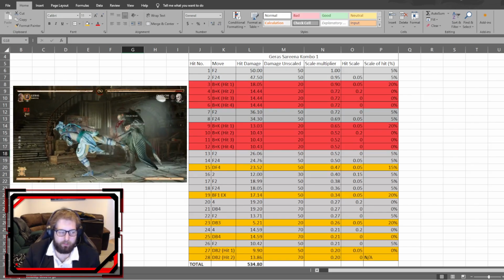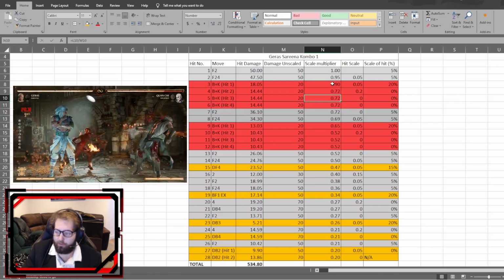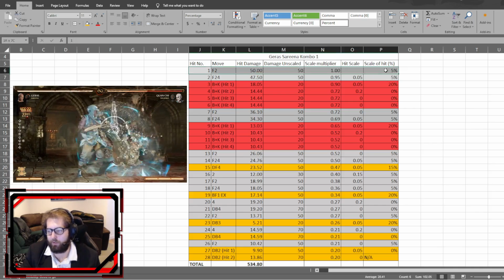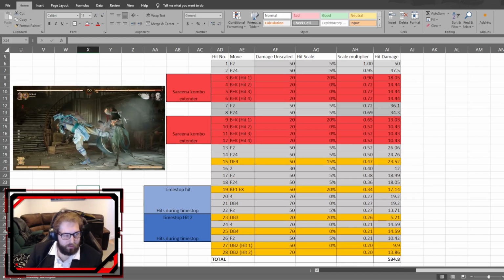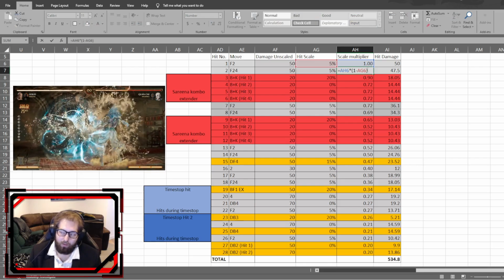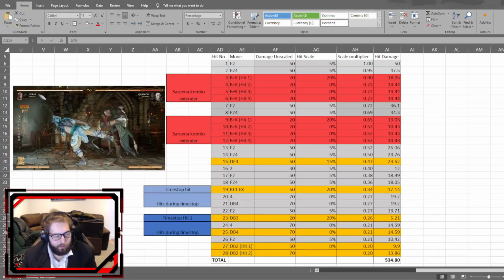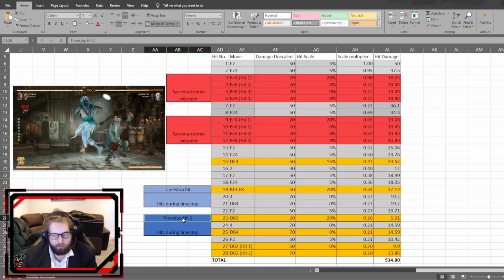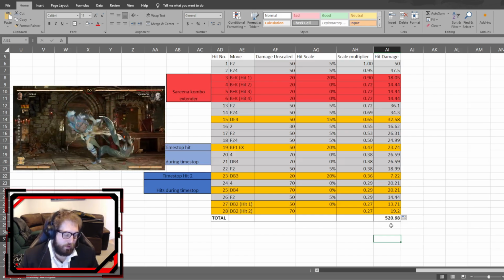Mortal Kombat Maths (Damage Scaling)